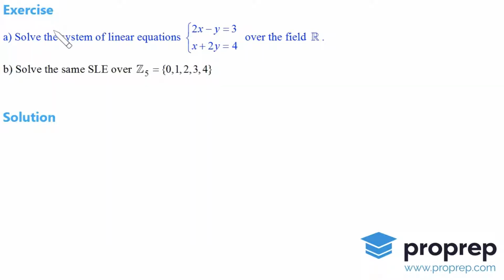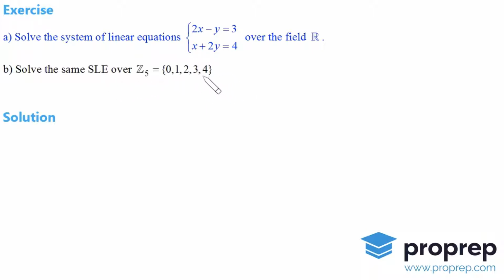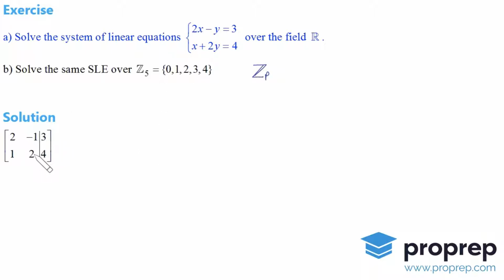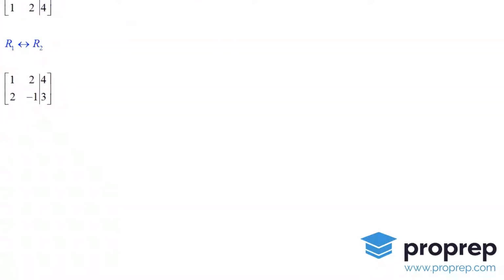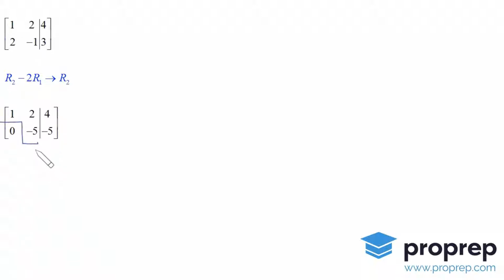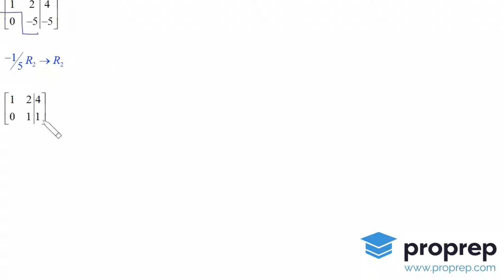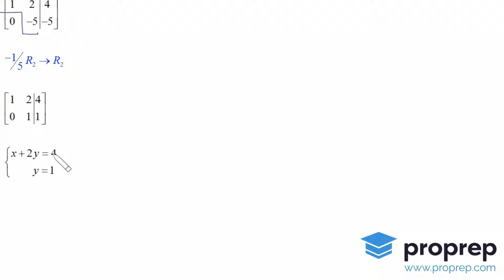How To Solve - Systems of Linear Equations over Zp